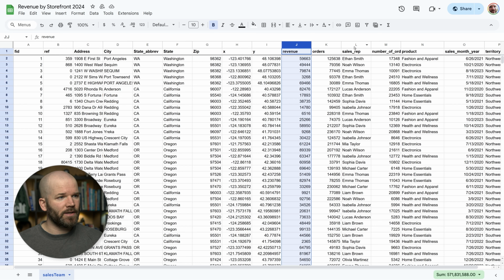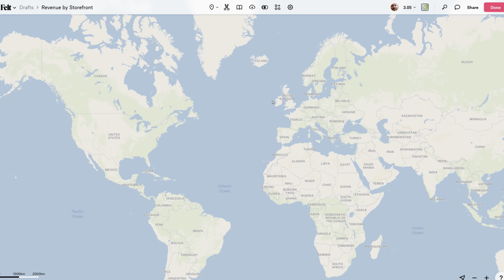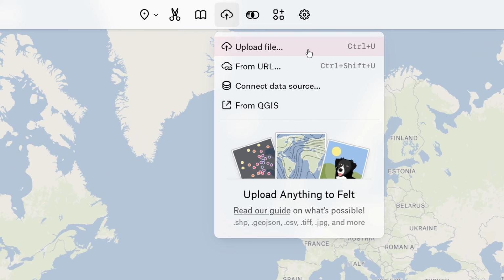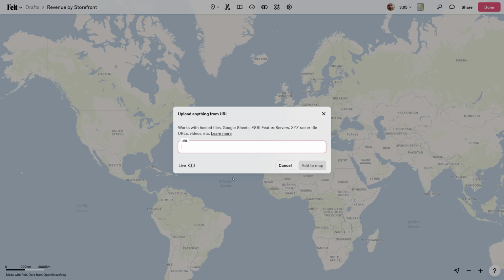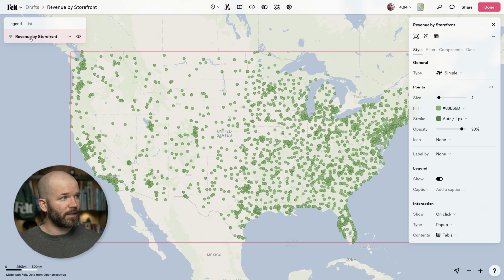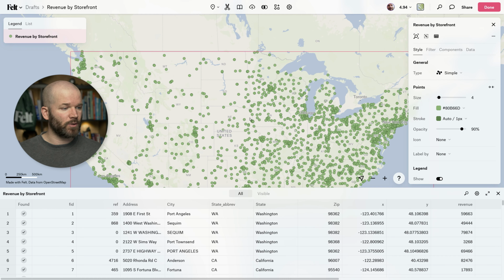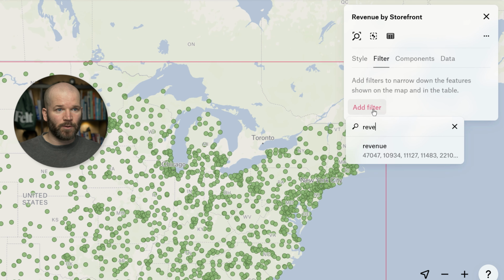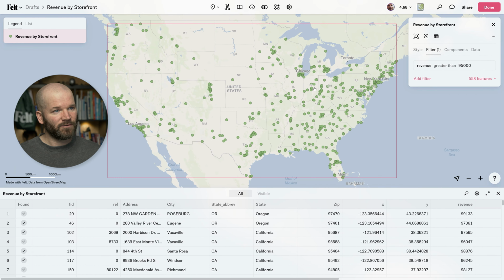Upload any geospatial data to Felt: Shapefile, GeoJSON, Raster & More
Felt supports 30+ geospatial data formats up to 5GB,  from Shapefiles and GeoJSON to GeoTIFF, GeoPackage, CAD files, and spreadsheets with location data. In this tutorial, you'll see how Upload Anything works across vector, raster, and tabular formats, and how to connect to cloud data sources to build modern GIS workflows.

What you'll learn:
How to use the Upload Anything feature to get spreadsheet data on a map from a URL
How Felt automatically places columns with spatial data as points on your map
How to connect to GIS software, cloud data sources, and the Felt API for more advanced workflows
How to open the style editor and view your data as a table directly in Felt
How to filter your data by column value using the filter tab in the style editor

📁 Supported File Formats:
Vector Data: ESRI Shapefile, GeoJSON, GeoPackage, GeoParquet, Geodatabase, KML/KMZ, GPX
Raster Data: GeoTIFF, ASCII grids, PNG/JPEG with World Files
Spreadsheets: Excel (.xlsx/.xls), CSV, TSV, Numbers
Images: JPG, PNG, HEIC, WebP, SVG, PDF
CAD: AutoCAD DXF format

📍 Chapters:
0:00 Introduction
0:13 Mapping Revenue Data by Storefront
0:29 Upload Anything Feature Overview
0:52 Uploading a Spreadsheet from URL
1:04 Filtering & Styling Your Data